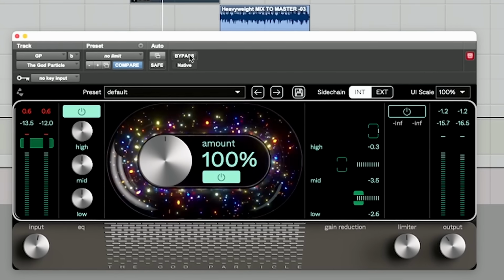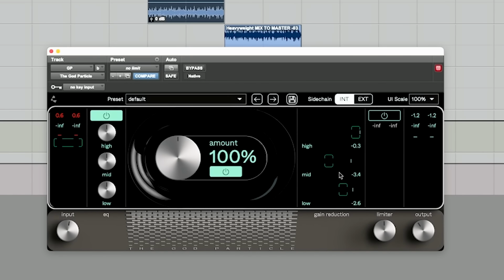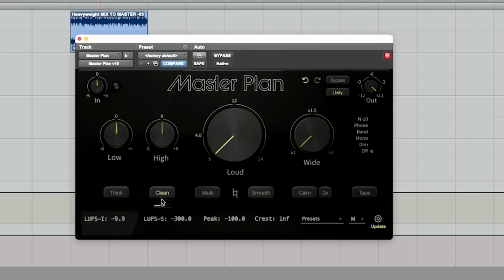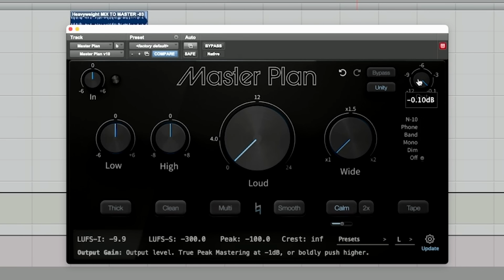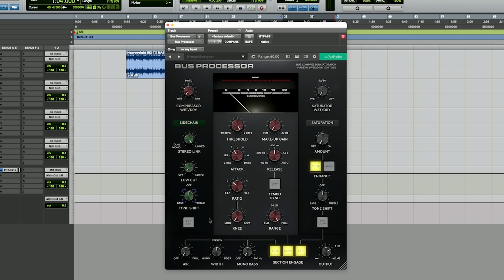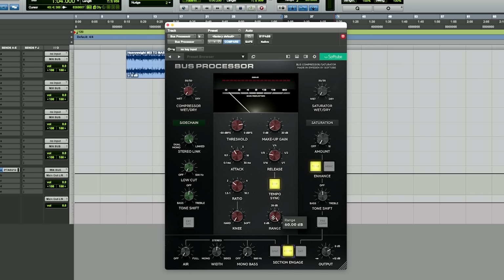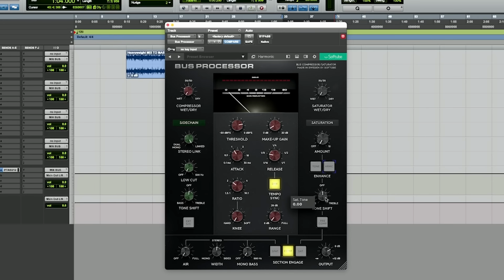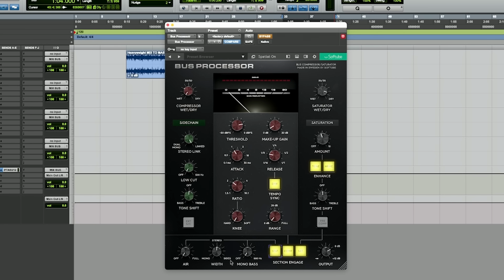God Particle vs Master Plan vs Bus Processor | Who's King?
A bus plugin cannot fix a mix that is not balanced underneath it. Start with the free vocal preset and get the front end right first:

Want me to walk through your mix bus decisions on your own song, on video, and hand you the session? Coaching is $697:

0:00 Intro
0:18 God Particle
3:12 Master Plan
8:05 Bus Processor
15:59 Final thoughts

I'm Matty Harris, a mixing and mastering engineer in Los Angeles. 490+ verified credits on Muso.ai, Top 1% in both mixing and mastering, and over 1,000 five-star reviews from independent artists. Credits include Cuco, Carly Rae Jepsen, ericdoa, Cousin Stizz, Travis Barker, A$AP Rocky, Sammy Adams, Rhea Raj, Still Woozy and GZA.

Berklee trained, 20+ years in, and a 2008 Boston Music Award for Best Hip-Hop/R&B Producer.